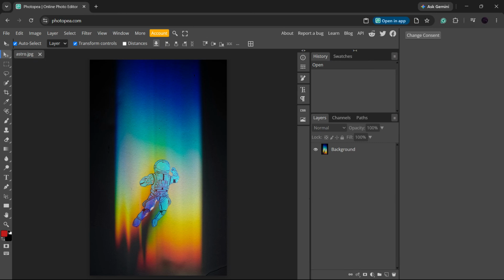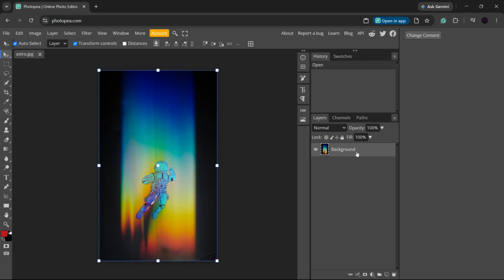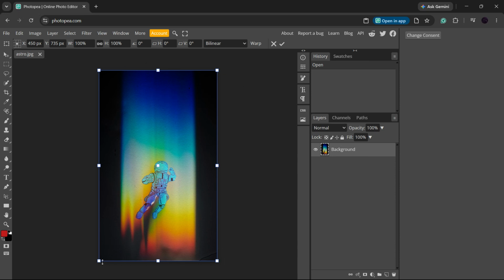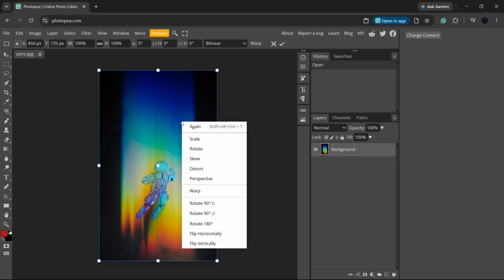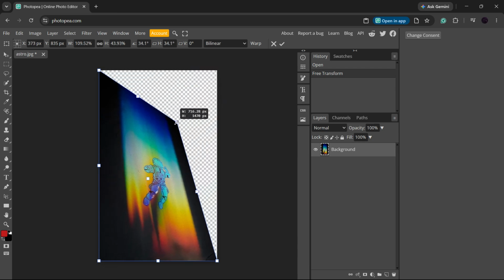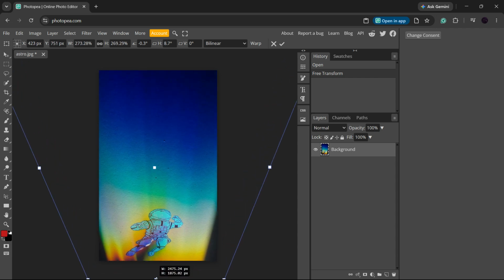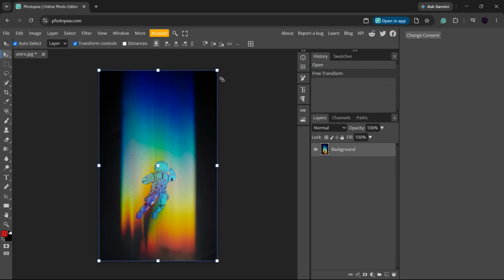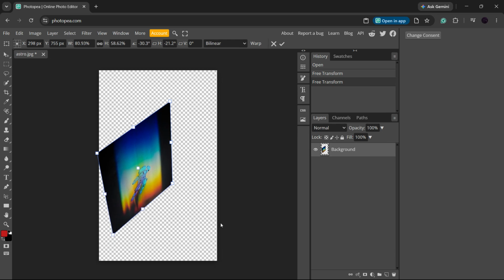How To Distort Photopea (Easy Guide)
Learn how to distort an image in Photopea using Free Transform and the Distort option. This quick tutorial shows you how to tilt, warp, and adjust corners for realistic perspective edits.

🕚Timestamps:
0:00 Intro
0:17 Select the Target Layer
0:32 Open Free Transform
0:51 Right-Click And Choose Distort
1:09 Drag Corners And Apply The Edit
1:35 Outro

✍️What You'll Learn In This Video:
• How To Select The Correct Layer In Photopea
• How To Open Free Transform In Photopea
• How To Use The Distort Transform Mode
• How To Drag Corners For Perspective Editing
• How To Apply Distortion Edits Correctly

💡Pro Tips:
• Use Distort for logos, mockups, and perspective effects
• Right-click inside the transform box to access extra transform options
• Move corners slowly for cleaner, more realistic results
• Press Enter only after checking all four corners carefully
• Use Ctrl+Z or Cmd+Z if you need to undo and try again

📱 How To Download Photopea Mobile:
  Photopea does not currently offer an official mobile app.